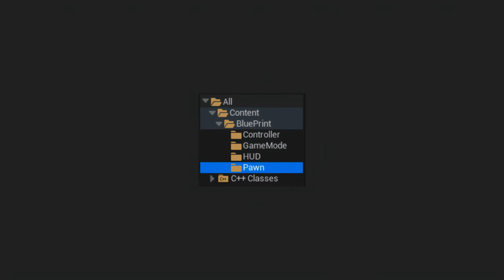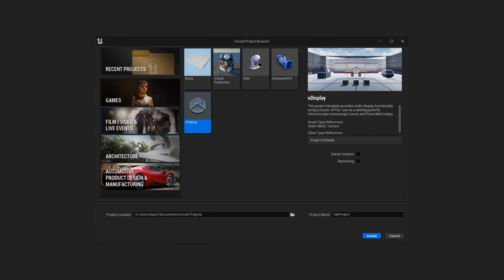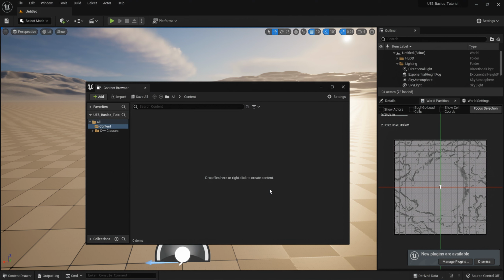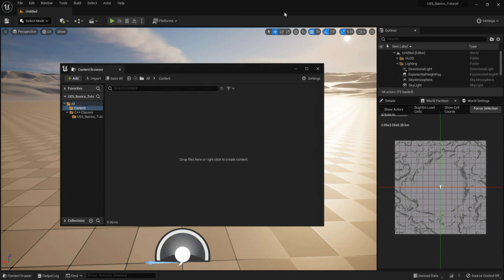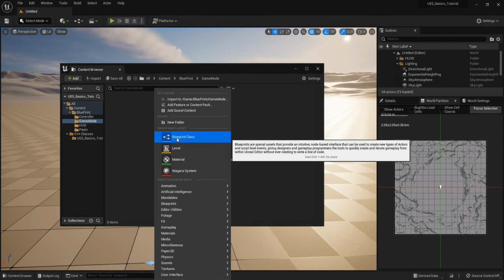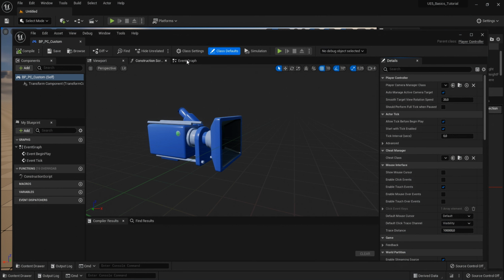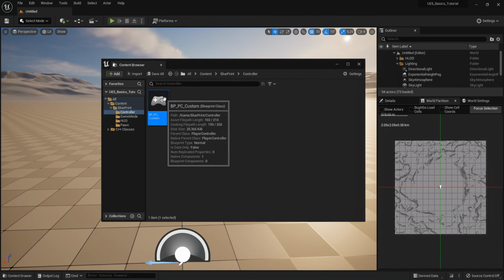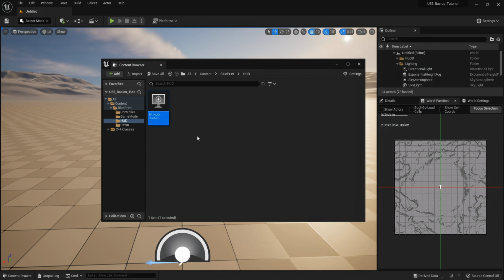Unreal Engine 5 Programming Tutorial Series: 1# Project Setup and Preparation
Welcome to the very first video of our Unreal Engine 5 programming tutorial series! In this episode, we dive into the essential steps to prepare your project for development. Whether you're a beginner or new to Unreal Engine, this video will guide you through the necessary settings, folder structures, and actors to set up.

In this tutorial, we cover everything you need to know to get your project off the ground. From configuring the project settings to creating a well-organized folder structure and utilizing actors effectively, we've got you covered.

Make sure to follow along and implement the steps demonstrated in the video to ensure a solid foundation for your Unreal Engine 5 projects.